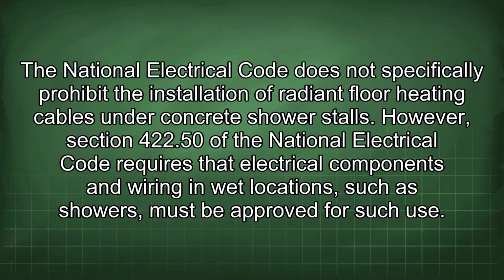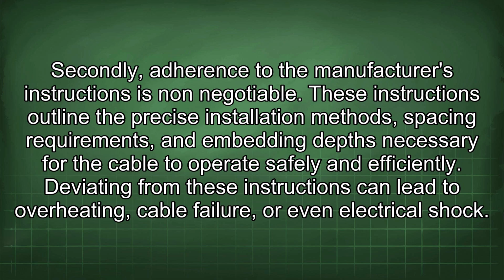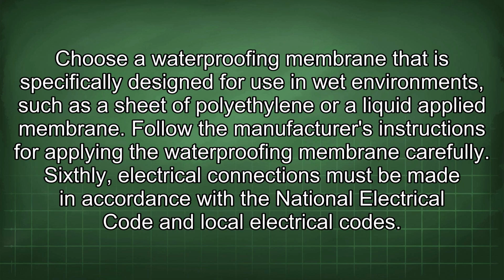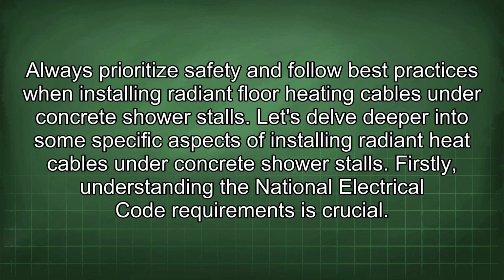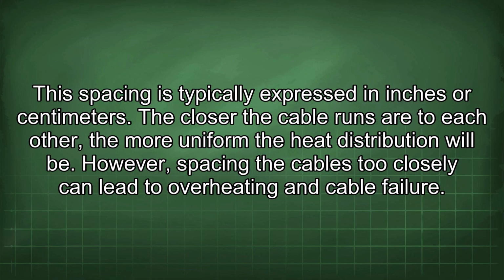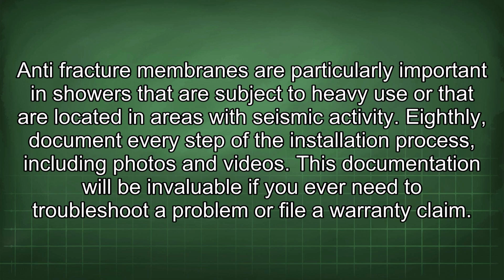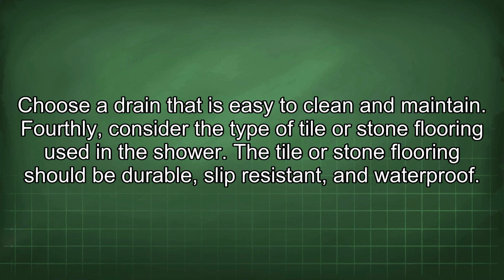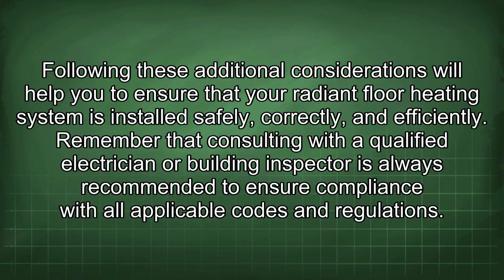Radiant Heat Cables Under Concrete Showers Code Considerations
The National Electrical Code doesn't specifically prohibit radiant heat cables under concrete showers. Follow NEC section 422.50, manufacturer instructions, and use waterproofing. Ensure cable is rated for wet areas and protected during installation.